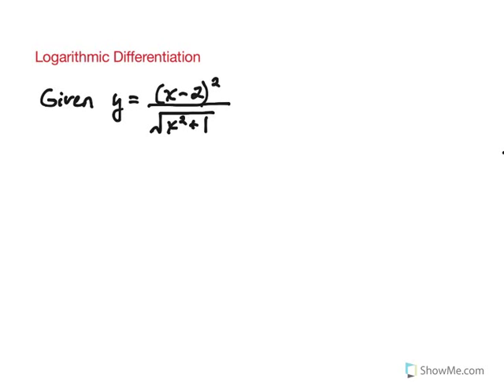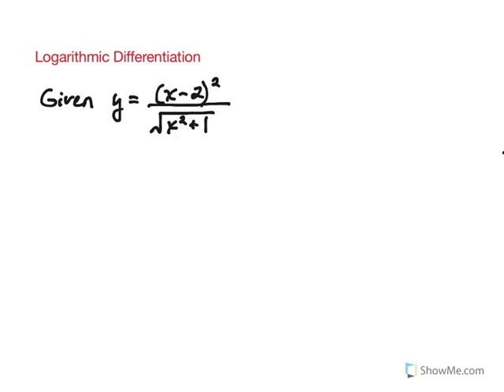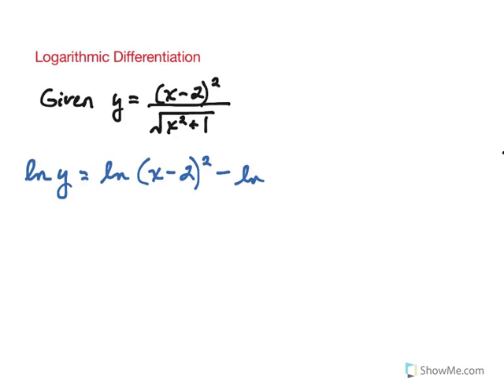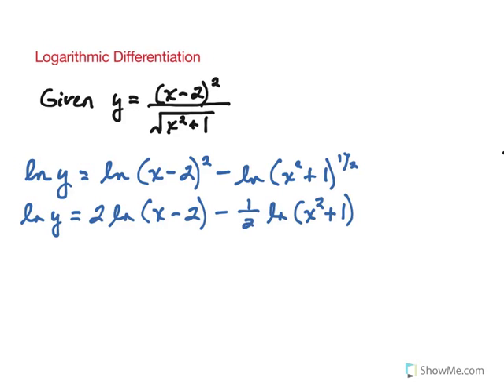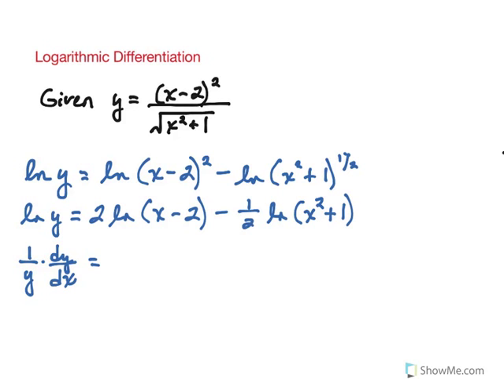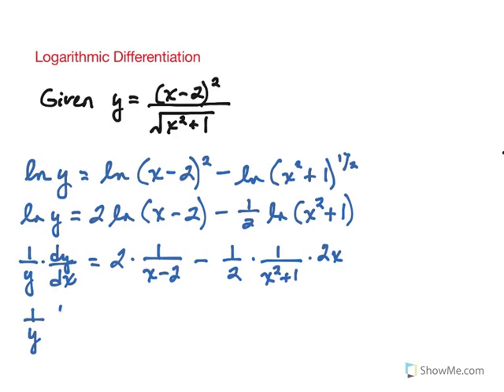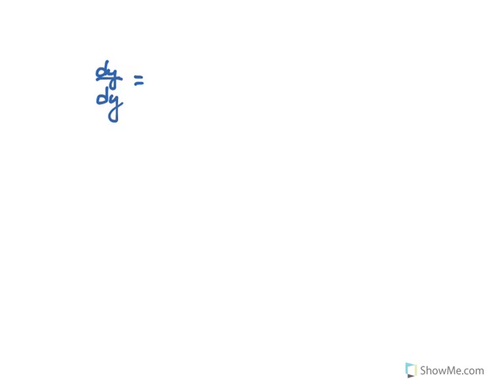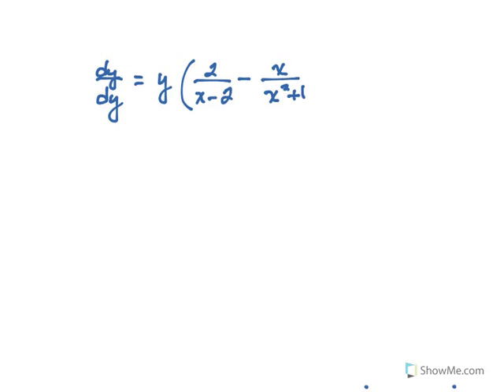Logarithmic Differentiation: Example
This is part of series of videos developed by Mathematics faculty at the North Carolina School of Science and Mathematics. This video shows a logarithmic differentiation example problem.